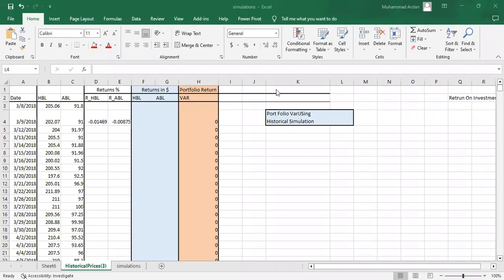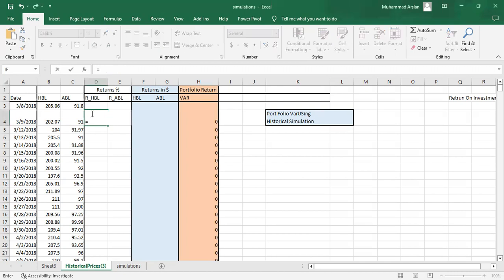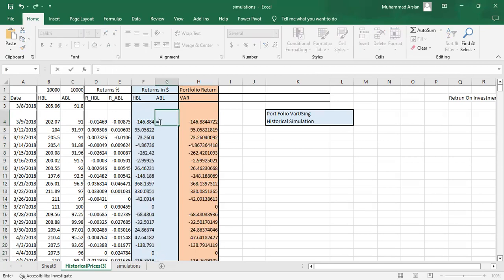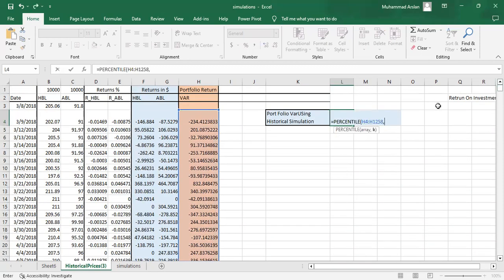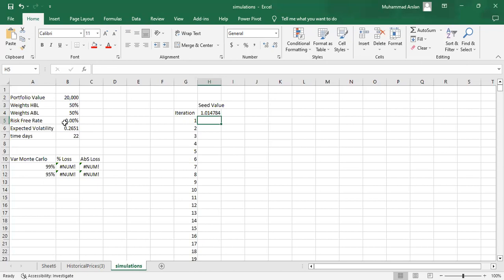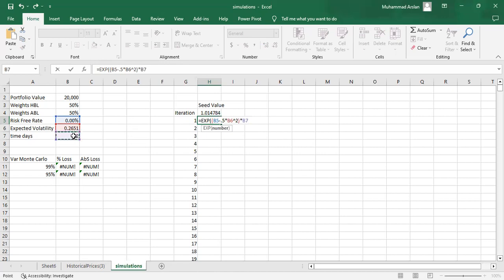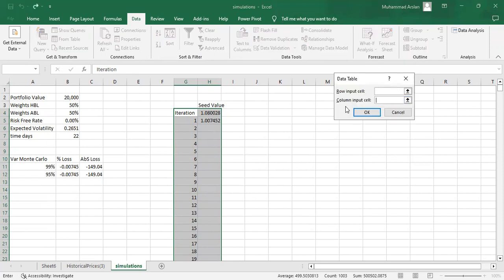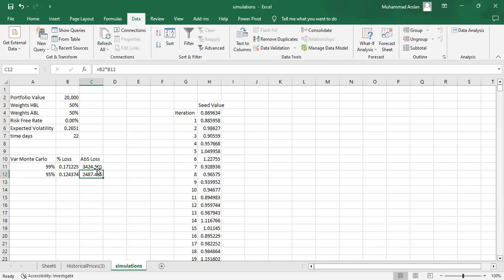Analyzing Value at Risk (VaR) with Historical and Monte Carlo Simulation in Excel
n this video, we delve into the fascinating world of risk analysis using historical data and Monte Carlo simulation techniques, all within the powerful tool of Excel.

Join us as we explore the process of assessing risk and uncertainty in investment portfolios, financial models, or any scenario where data analysis is crucial. We'll guide you through the step-by-step implementation of historical data analysis and Monte Carlo simulation using Excel, providing practical examples and demonstrations along the way.

Learn how to leverage historical data to understand the potential downside and volatility of your investments. Discover how Monte Carlo simulation can generate multiple future scenarios and help you make informed decisions based on probability distributions.

Whether you're an investor, finance professional, or simply curious about risk analysis, this video will equip you with valuable insights and practical skills to evaluate and manage risk effectively. Don't miss out on this opportunity to enhance your analytical toolkit and take control of uncertainty in your financial endeavors.